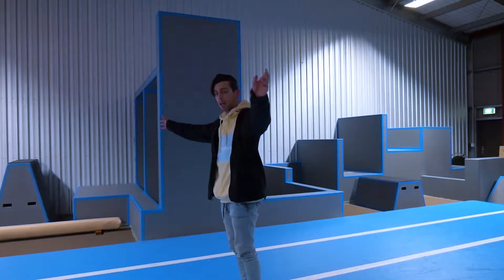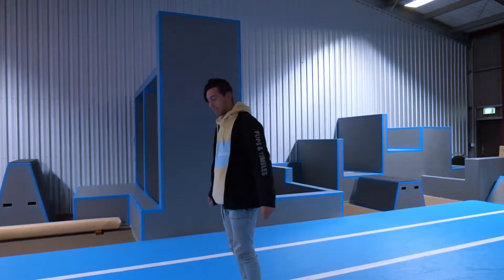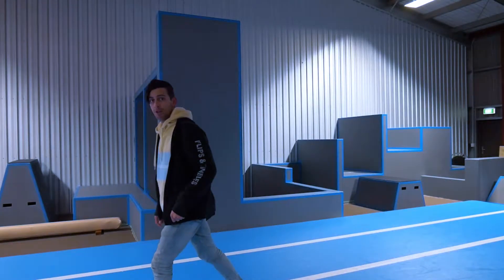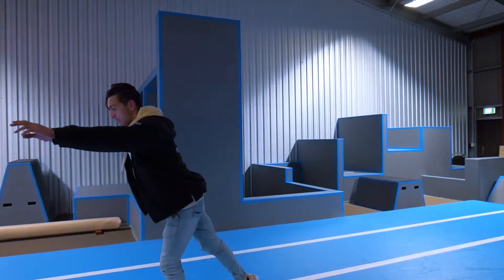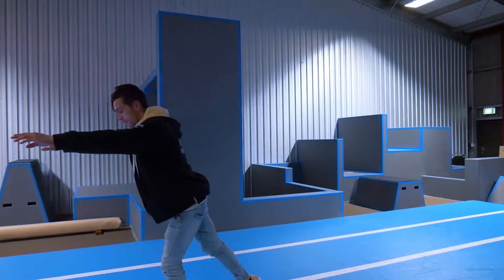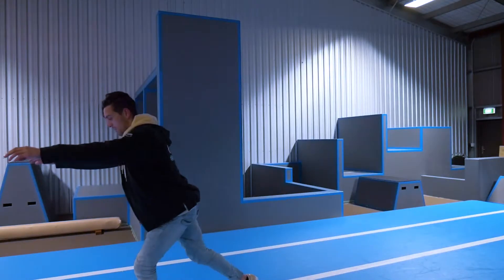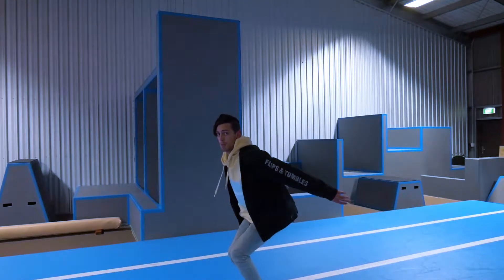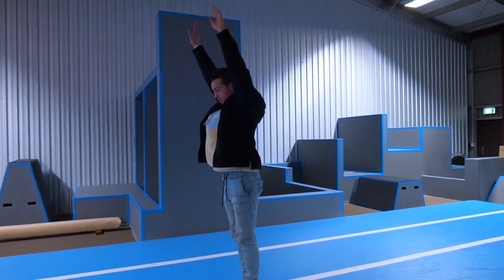Back Tuck (Tips and Tricks) || Flips & Tumbles Tutorials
Here are some tips and tricks from Jacob at Flips & Tumbles!